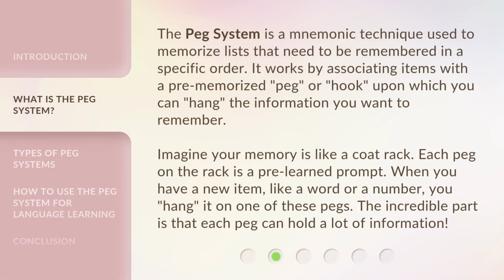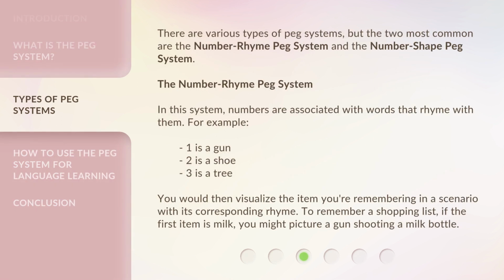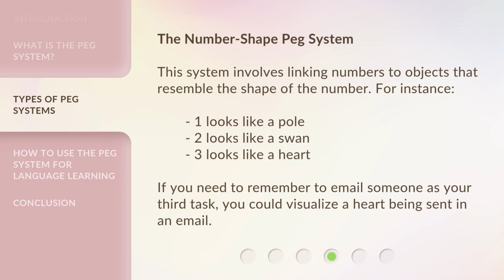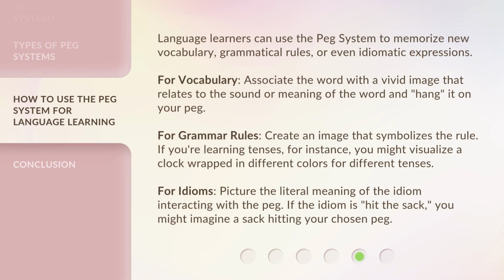Unleash Your Memory: The Peg System Technique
Unleash Your Memory: The Peg System Technique • Discover the powerful Peg System technique that will revolutionize the way you remember information. Whether you're a student, professional, or lifelong learner, this memory tool is a lifeline. Learn how to easily memorize lists and unlock the potential of your memory!

00:00 • Introduction - Unleash Your Memory: The Peg System Technique
00:38 • What is the Peg System?
01:16 • Types of Peg Systems
02:15 • How to Use the Peg System for Language Learning